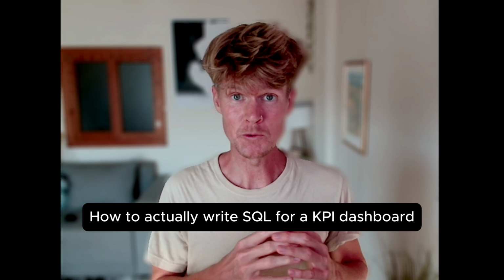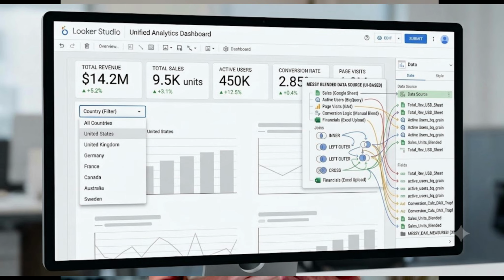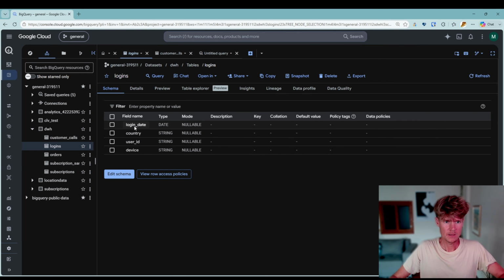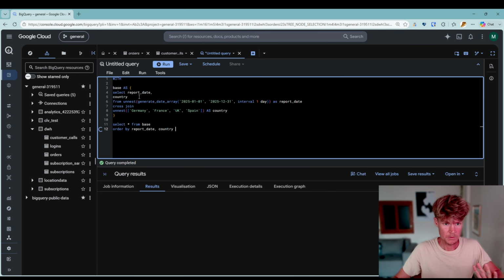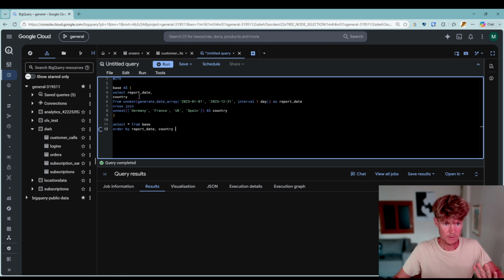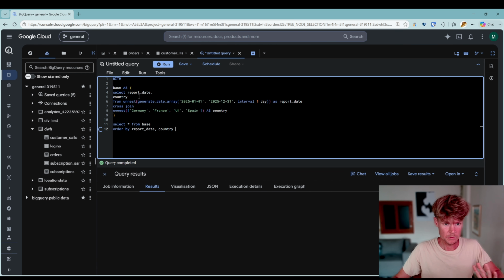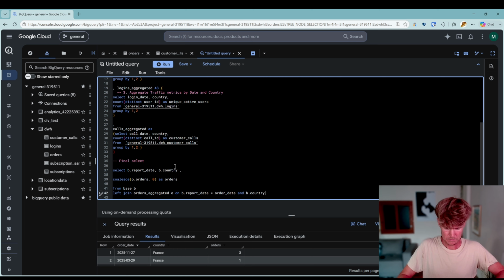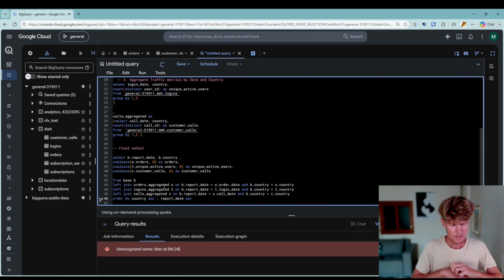How to Actually Write SQL for a KPI Dashboard (SQL Tutorial)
Stop trapping your business logic inside DAX formulas or Looker Studio calculated fields. When your metrics are locked inside a BI tool UI, they aren't reusable, they slow down your rendering speed, and you lose version control (Git).

In this video, we build a production-ready data backbone in BigQuery using SQL Common Table Expressions (CTEs) and a generated date matrix to handle multiple data streams perfectly without dropping zero-volume days.

💻 Timestamps:
0:00 - The Messy UI Problem (Why Your Dashboards Are Slow)
1:15 - The Solution: SQL Matrix Backbone Architecture
2:30 - Live Coding: Generating the Date Array Matrix
4:00 - Live Coding: Aggregating Orders, Logins, & Calls
6:15 - The Final Merge (Using COALESCE safely)
7:00 - Connecting to Your BI Tool & Outro

🛠️ Tools Used:
- Google BigQuery
- SQL (CTEs, GENERATE_DATE_ARRAY, CROSS JOIN)